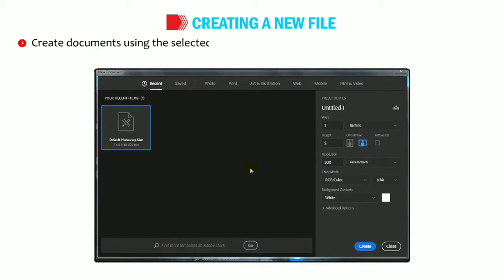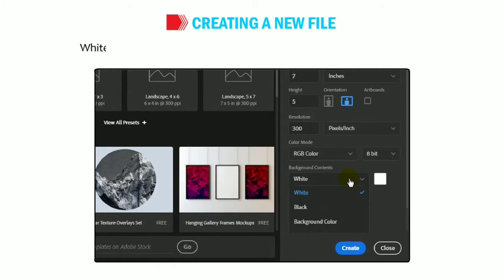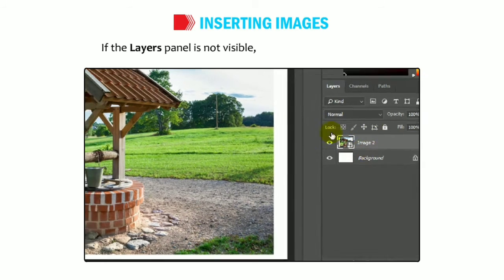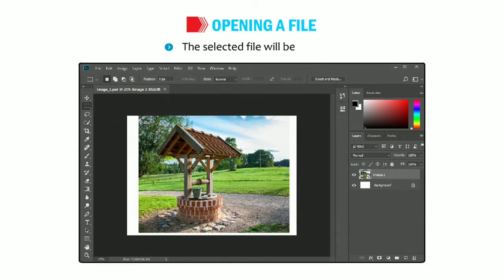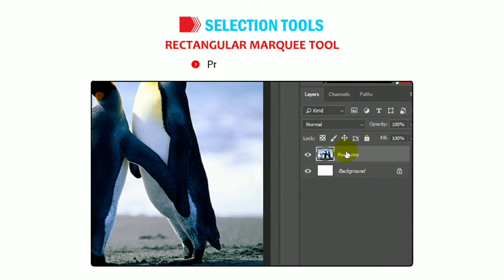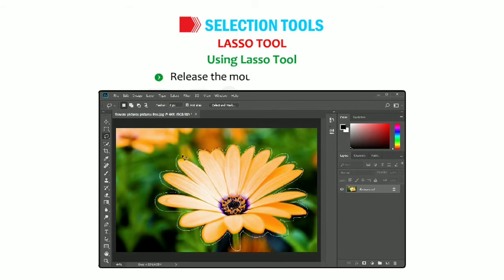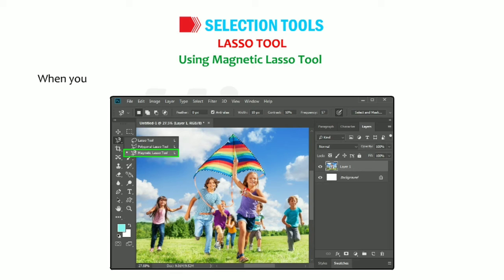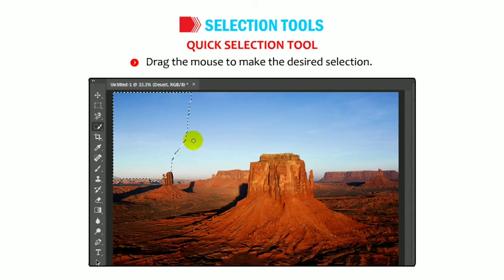Adobe Photoshop CS6 Part 3